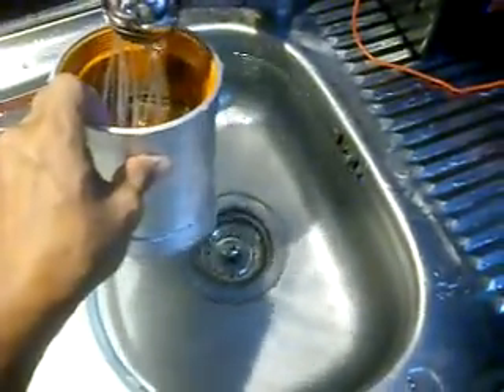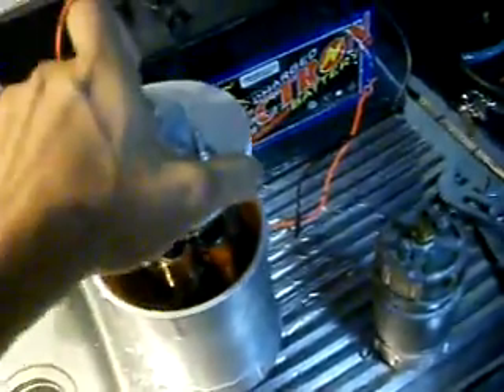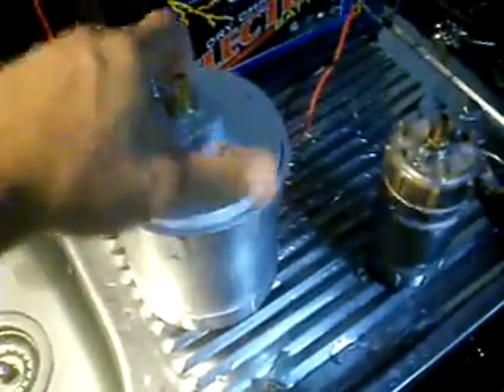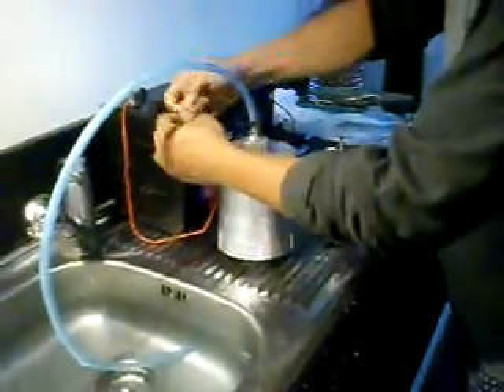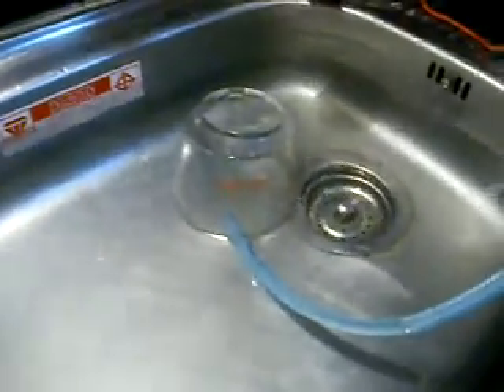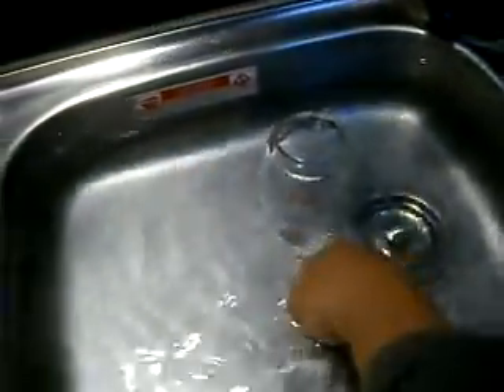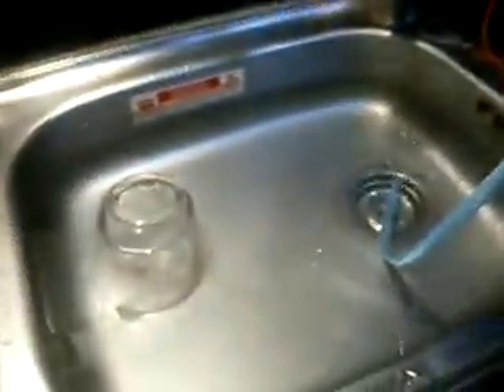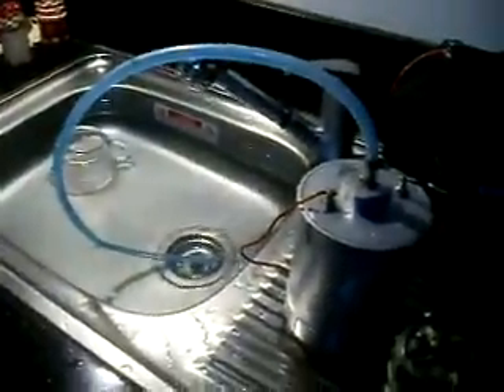Hydrogen Super 7 LPM Test on Tapwater Part 1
Revealing the Super 7... using only Tap Water... doing .100 LPM @ Cold Cell Start up.

With the Regulated power supply, this cell on tap draws only 2AMPS.